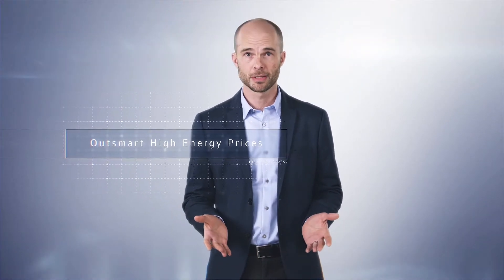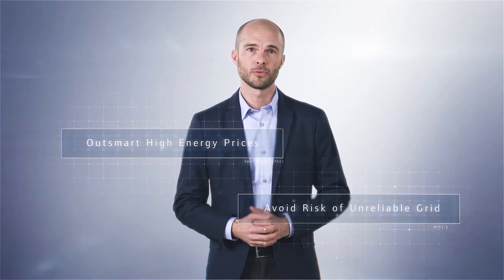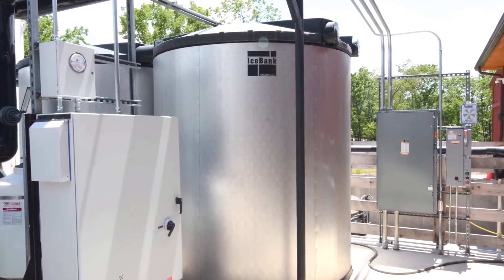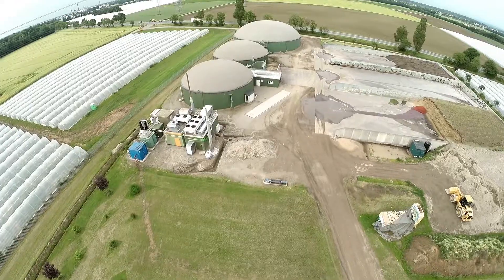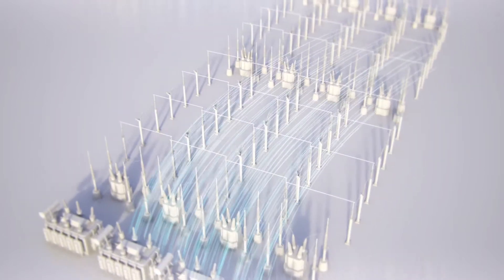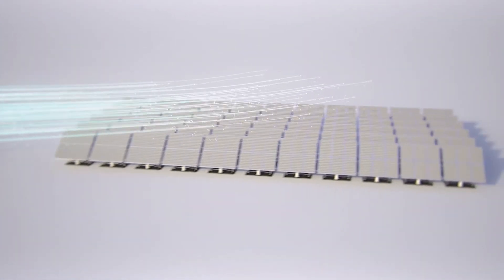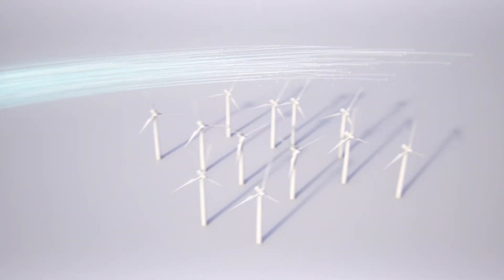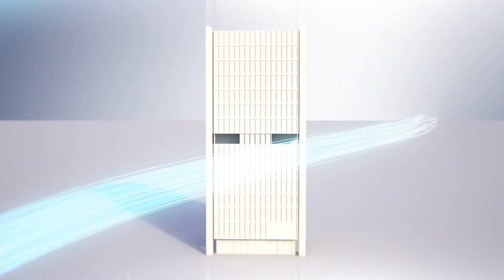Trane Renewable Power Solutions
Light-commercial rooftop units offer the lowest installed costs, the lowest operating costs and the fastest delivery times in the industry.

Trane, the Circle Logo, and Let’s Go Beyond are trademarks of Trane in the U.S. and other countries.